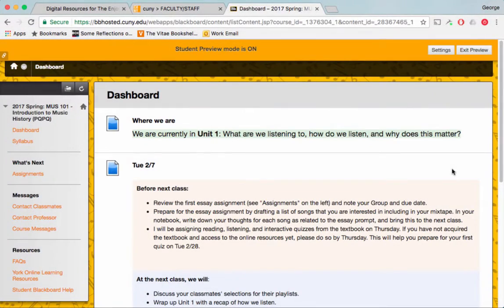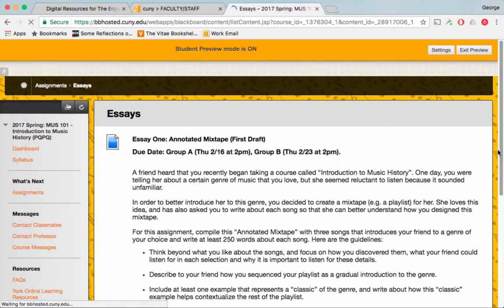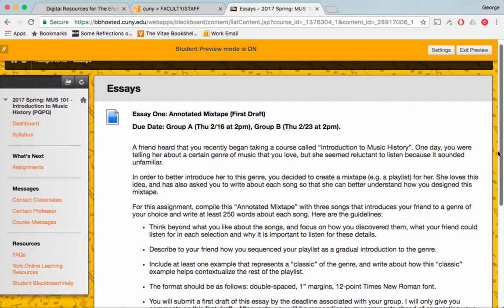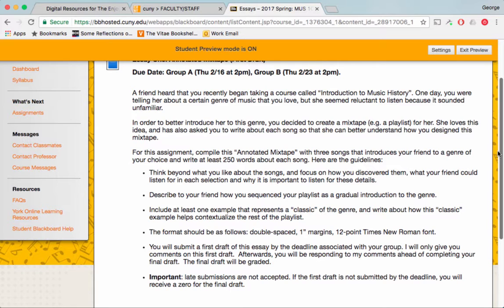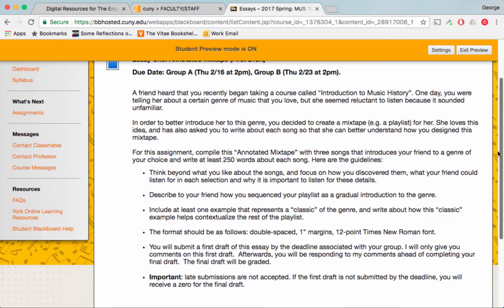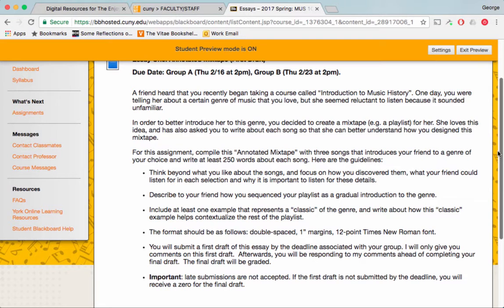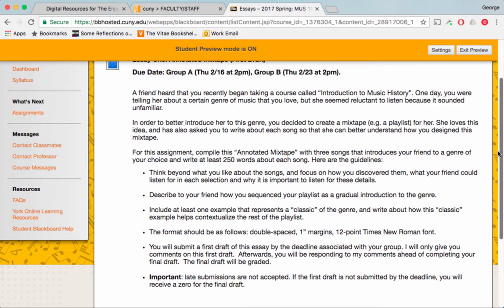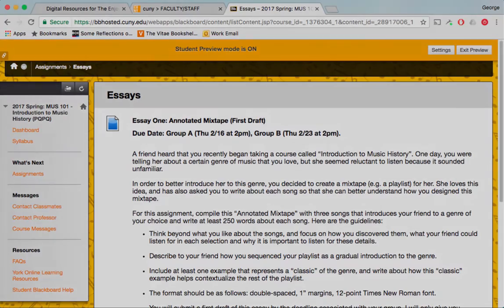[MUS 101 PQPQ] Essay 1: Annotated Mixtape